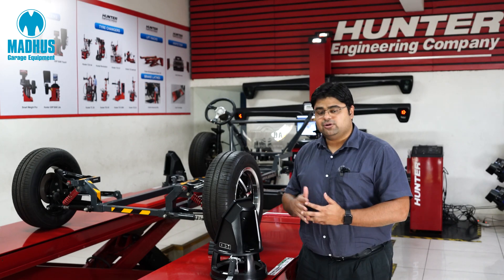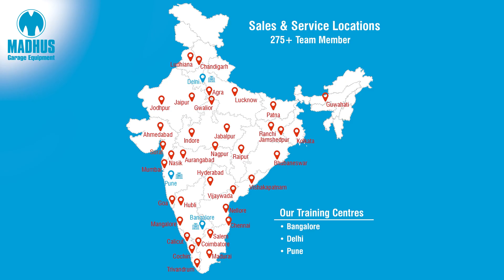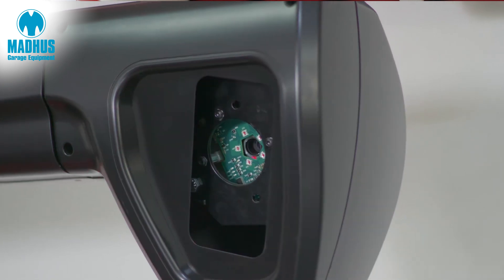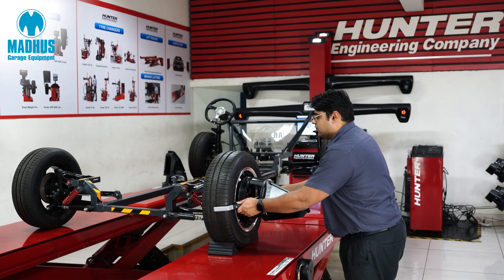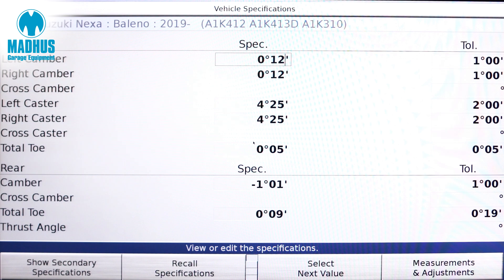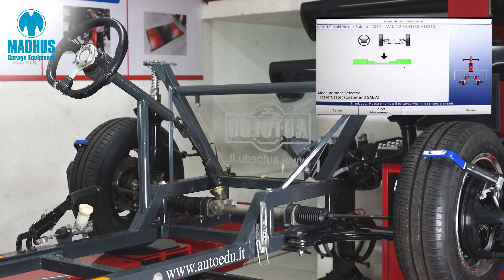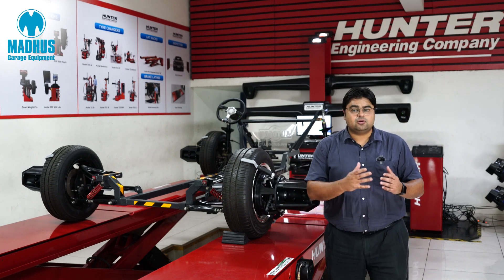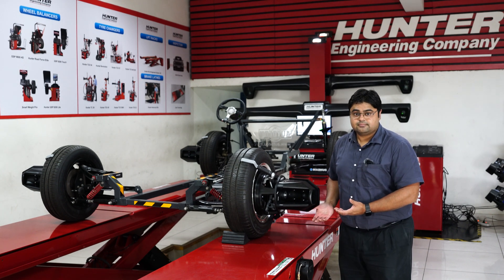Hunter HawkEye HS222 - The World's Fastest 2-Camera Wheel Aligner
Discover the Hunter HawkEye HS222, the fastest 2-camera wheel alignment system in the world!

Equipped with the Quick Grip Wheel Adapter, the Hunter HawkEye HS222 ensures a seamless and swift wheel-clamping process, preventing any damage to the rims and providing hassle-free alignment.

Featuring the patented QuickComp feature, this system guarantees complete rolling compensation in just one roll, ensuring precise alignments.

The Hunter HawkEye HS222 revolutionizes alignment methods in busy workshops, increasing efficiency by aligning more vehicles in less time, boosting the productivity of your car workshop.

Developed by the leading company in wheel service, @HunterEngCo and sold and serviced in India by @Madhusindia this cutting-edge wheel alignment system is a game-changer in the automotive industry.